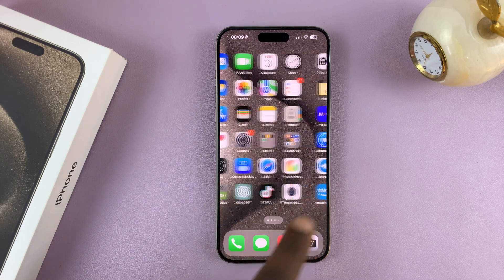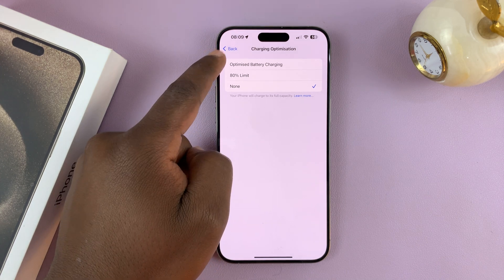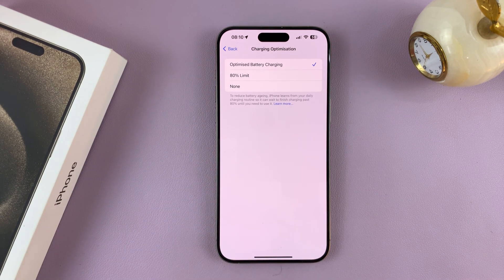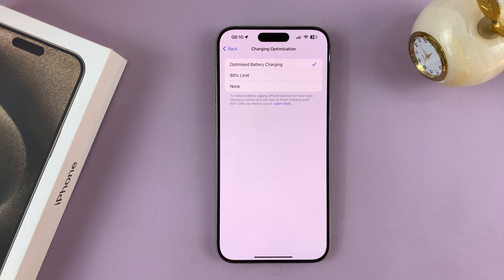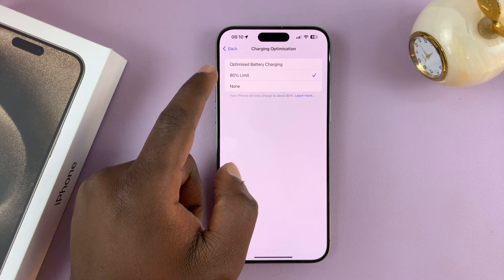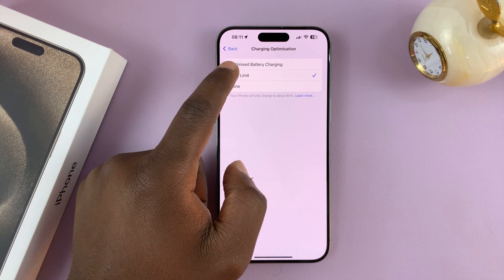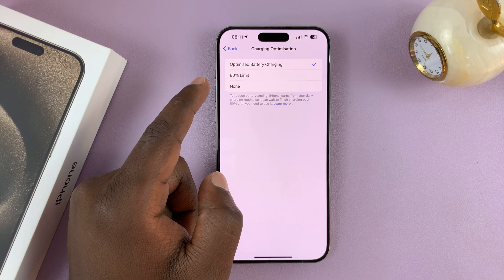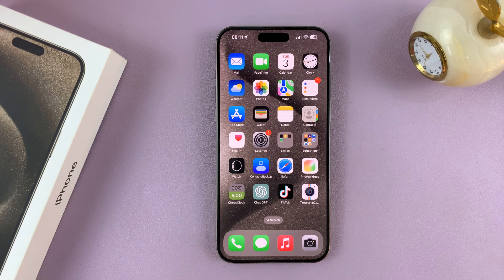How To Enable Optimized Battery Charging On iPhone 15 & iPhone 15 Pro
Learn how to enable optimized Battery Charging on iPhone 15 and iPhone 15 Pro.

The iPhone 15 and iPhone 15 Pro, Apple's latest flagship smartphones, come packed with advanced features and technologies. One such feature that can help prolong the lifespan of your device's battery is "Optimized Battery Charging."

This feature intelligently manages your iPhone's battery health by learning your daily charging habits and adjusting the charging process accordingly. In this tutorial video, we'll guide you through the steps to enable Optimized Battery Charging on your iPhone 15 or iPhone 15 Pro.

How To Enable Optimized Battery Charging On iPhone 15
Scroll down and select Battery
Select Battery Health & Charging
Tap on Charging Optimization
Select Optimized Battery Charging

Cell Phone Tripod Adapter